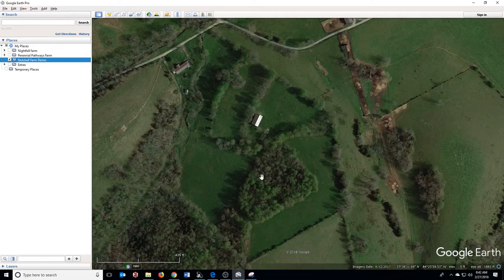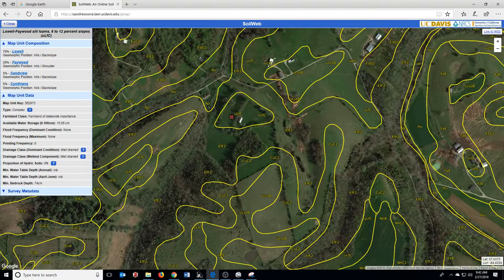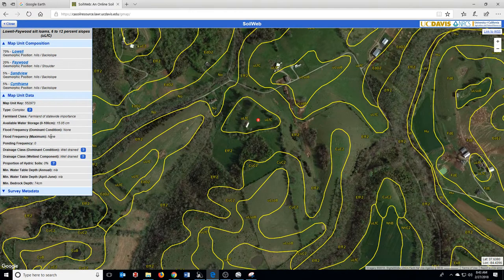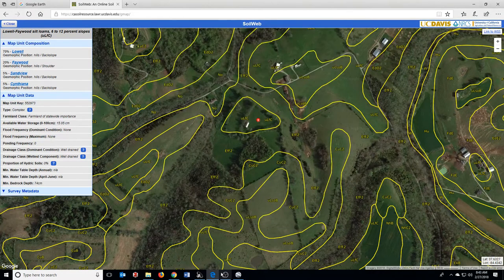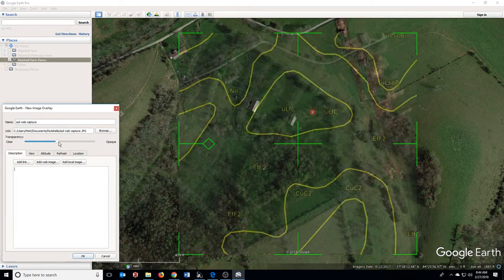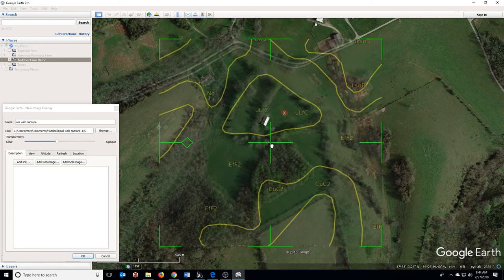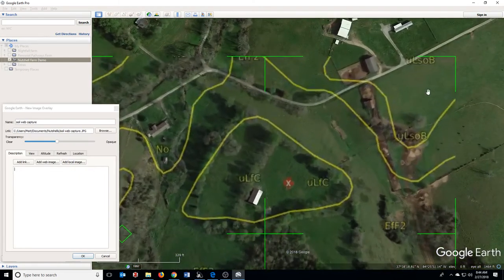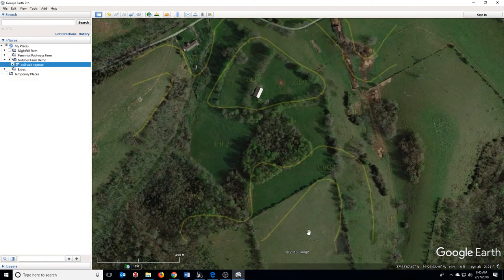Agroforestry Design 1: Importing Soil Maps into Google Earth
A brief overview of importing a soil map into Google Earth for use in agroforestry, orchard, or landscape planning.